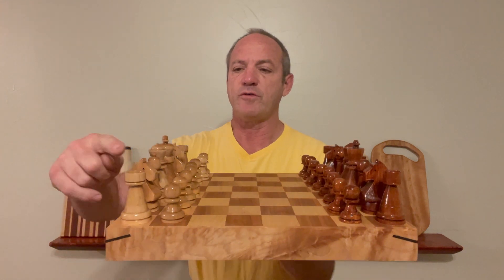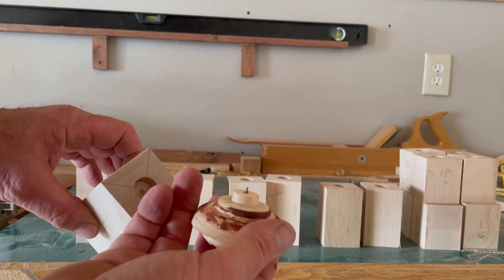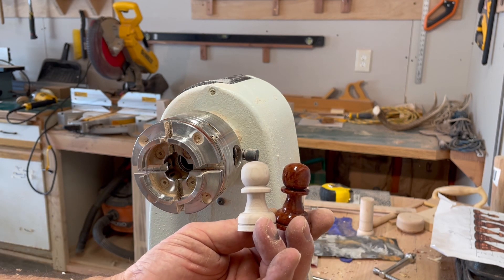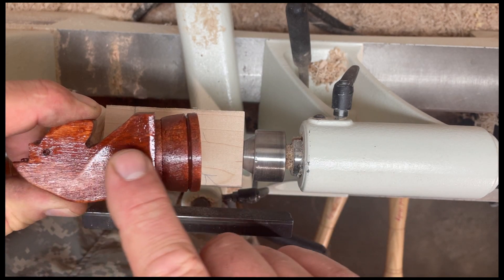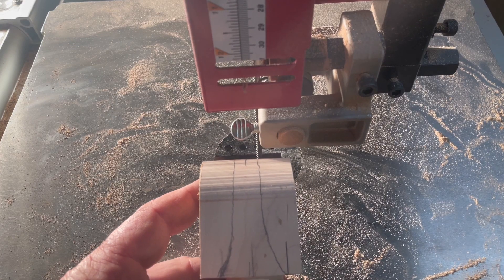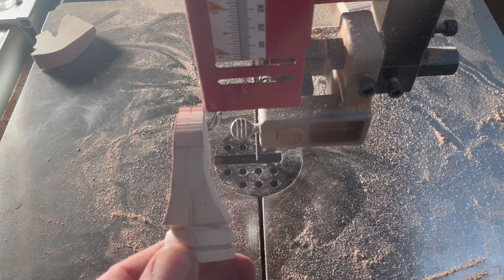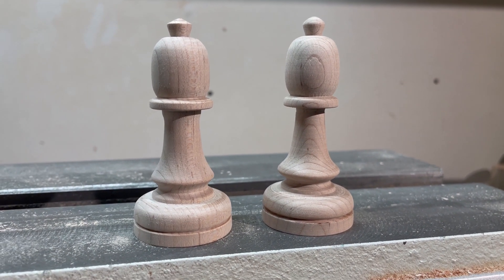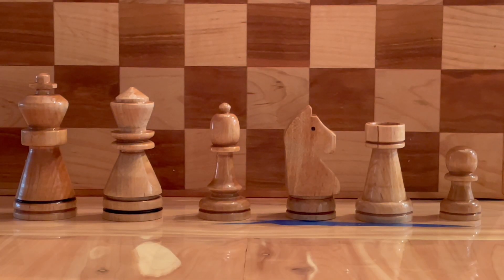Turn your own Chess Men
Full instructions on turning all the chess men to make your own set